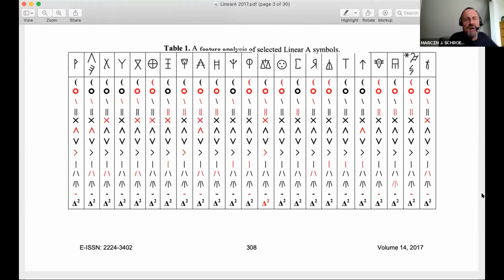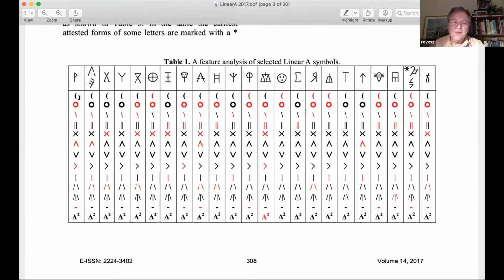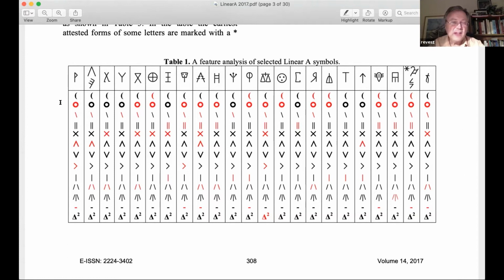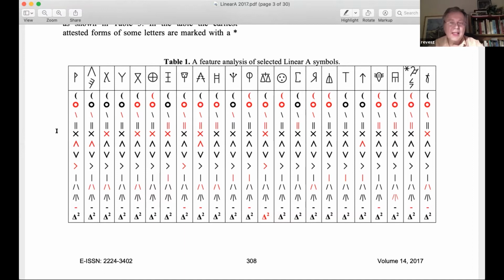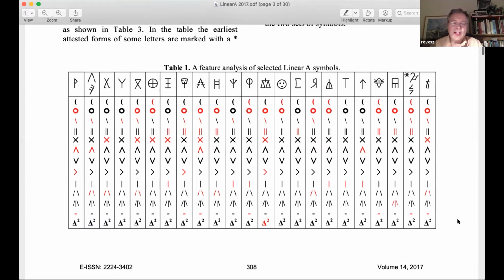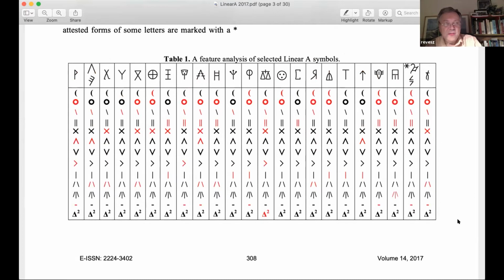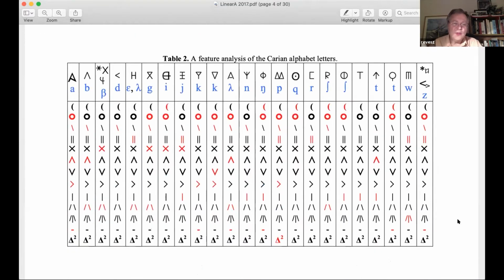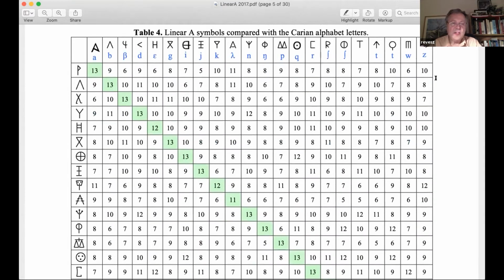SIS Panel Panelists Ted Goranson, Peter Revesz, Vera Viana, Takashi Yoshino